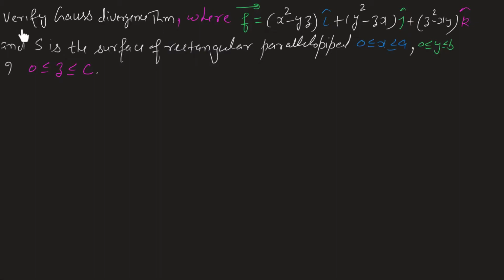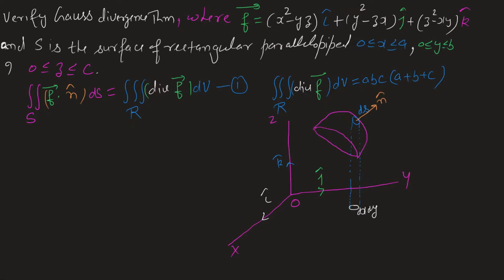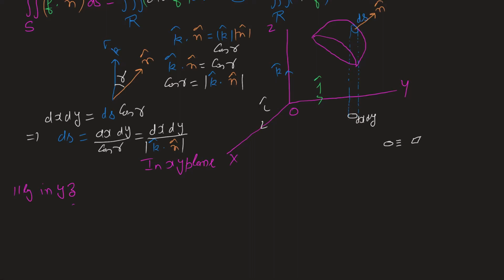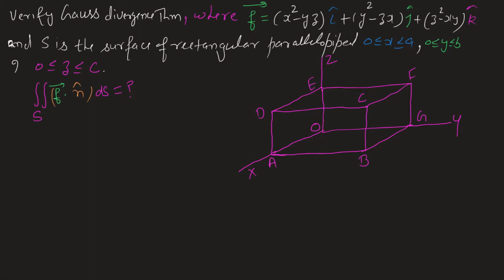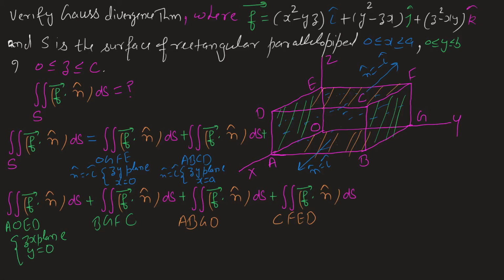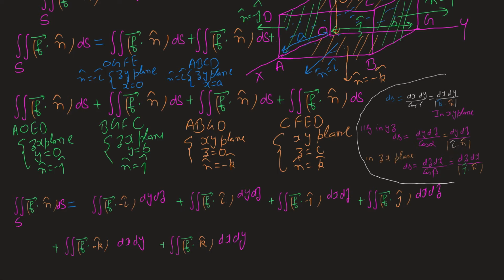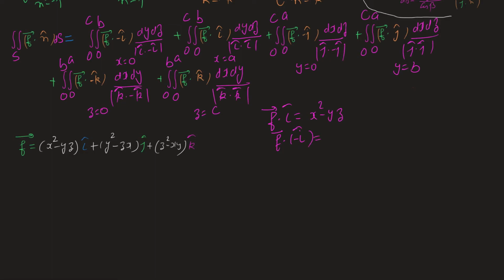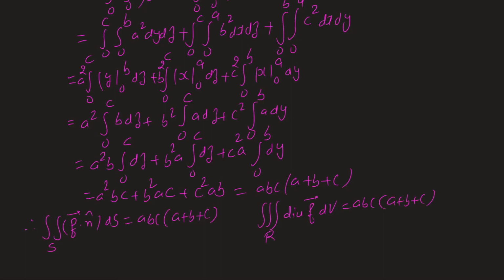Verifying Gauss Divergence theorem example